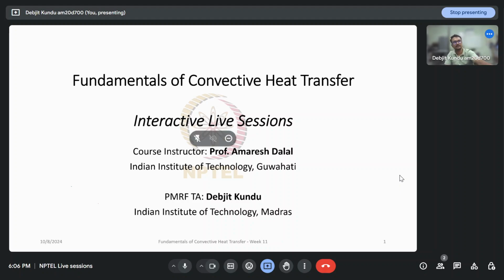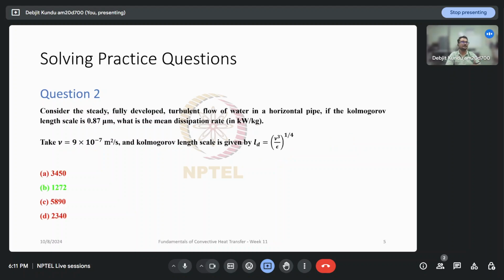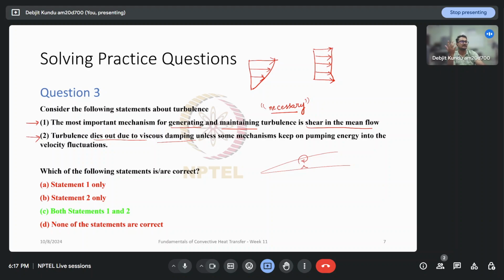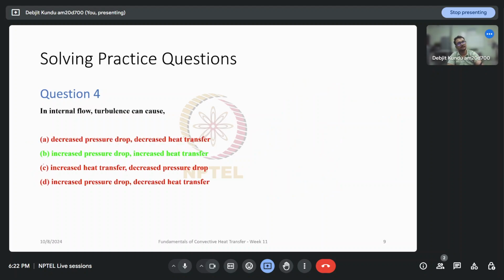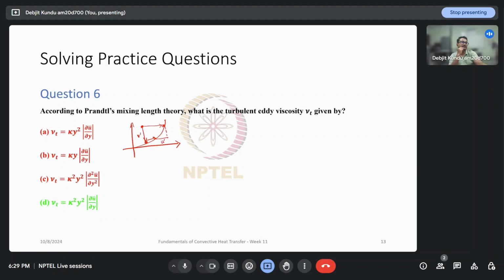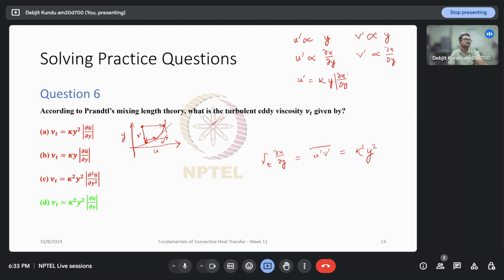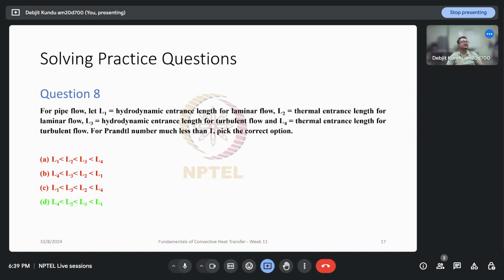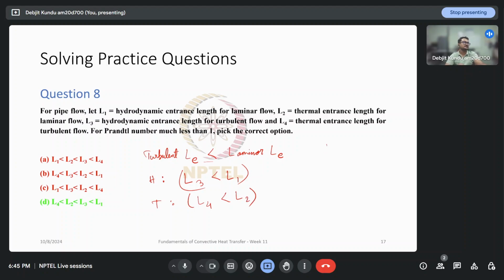NPTEL LIVE SESSIONS - Fundamentals of Convective Heat Transfer - Week 11